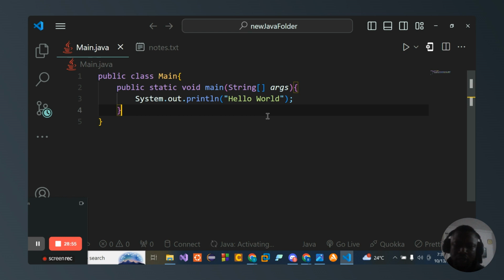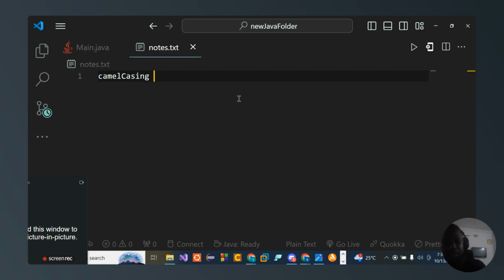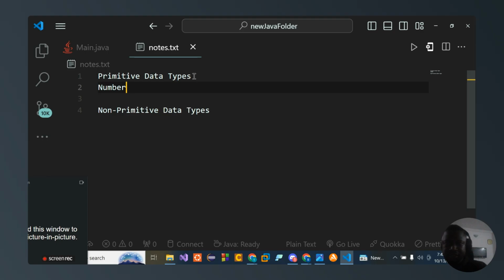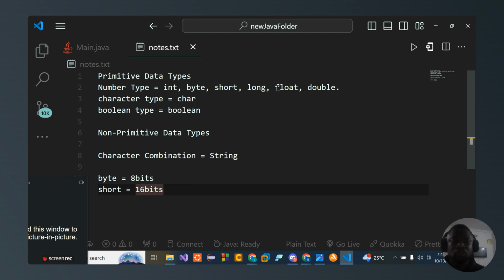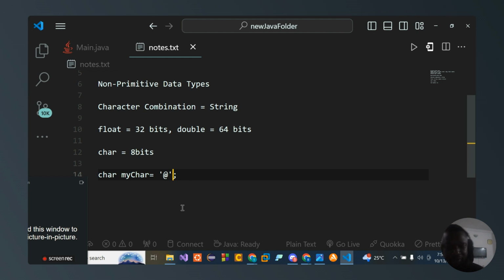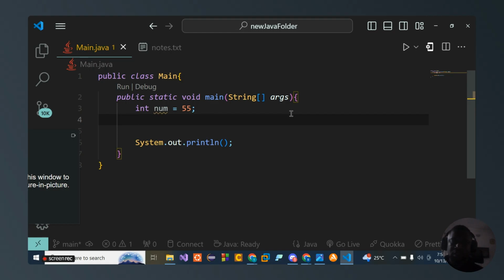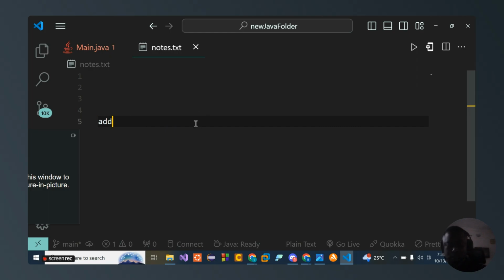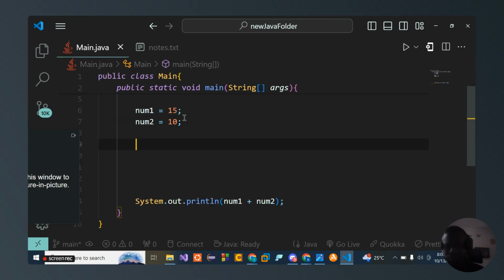Java Lesson 2(Part B)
This is the continuation of the Java Lesson 2. Here we discussed variable naming and convention.